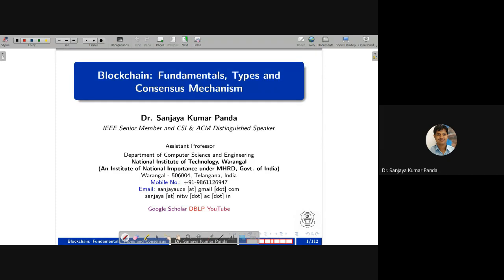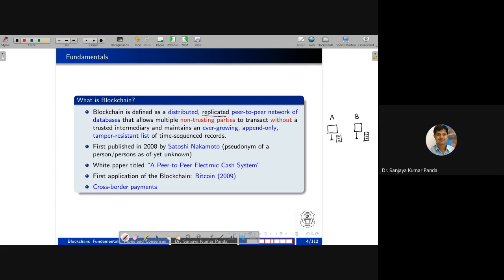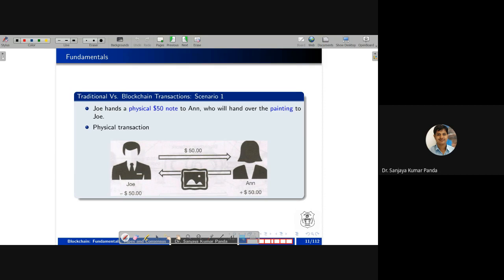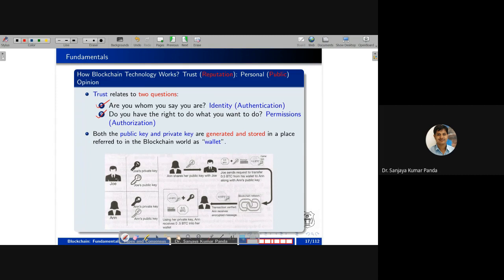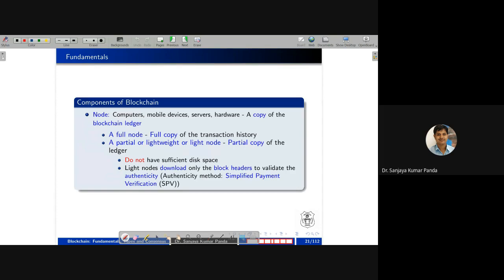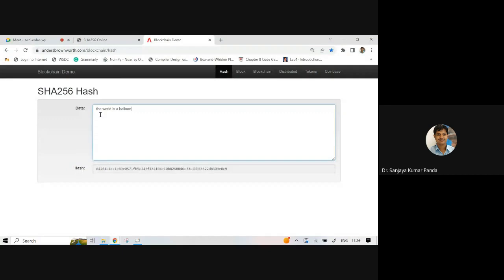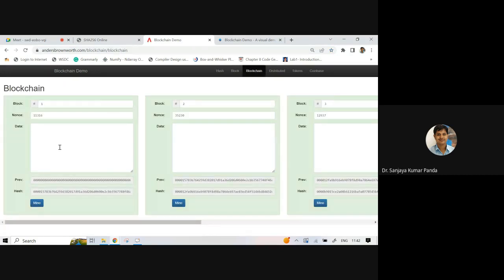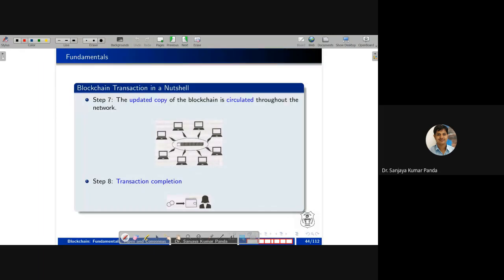Blockchain: Fundamentals, Types and Consensus Mechanism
Dr. Sanjaya Kumar Panda, Assistant Professor, Department of CSE, NIT Warangal